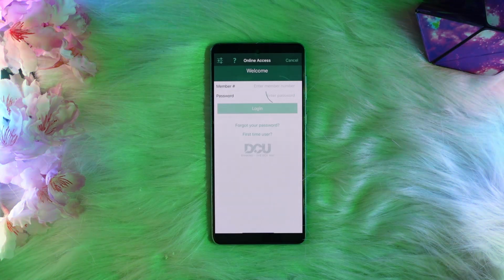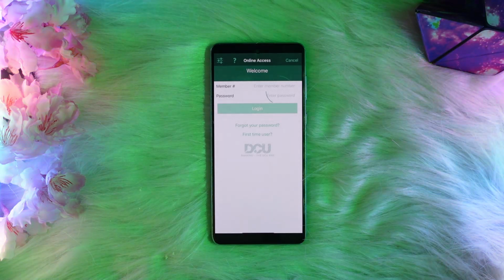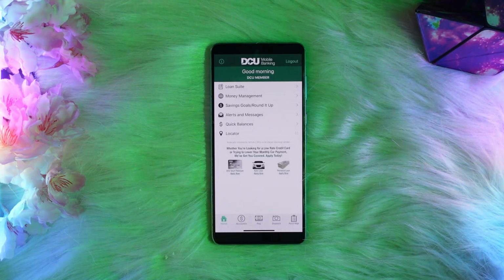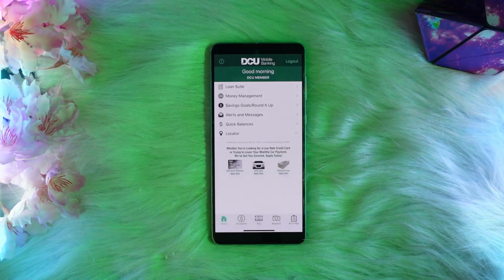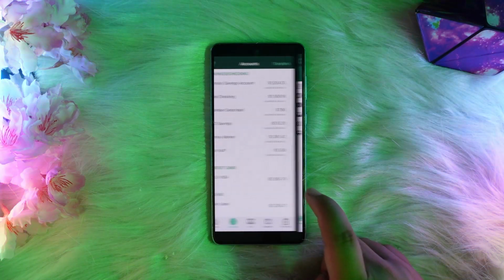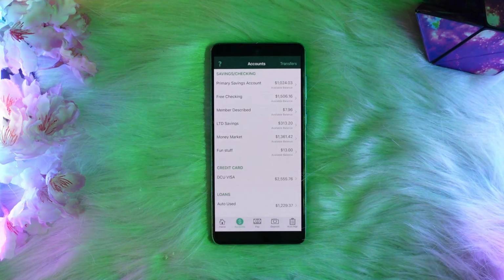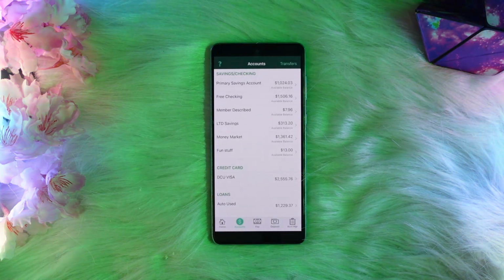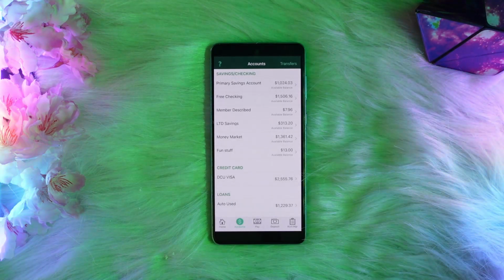How To Transfer Money From DCU To Bank Of America (2025)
Transferring money from DCU (Digital Federal Credit Union) to Bank of America is a simple process that you can complete directly through the DCU online banking app. In this video, we guide you through each step so you can send money quickly and securely without any confusion. Whether you are transferring to your own Bank of America account or sending money to someone else, this method ensures your funds are moved efficiently.

First, open the DCU online banking application and log in with your member number and password. Once logged in, you will be directed to the main dashboard. At the bottom of the screen, tap on the Accounts tab to access your available accounts. From there, locate and tap on the Transfers option, usually found at the top right corner of the screen.

When you select Transfers, the app will guide you through the transfer process. You will need to enter the recipient’s information, such as the Bank of America account number and other relevant details. Follow the prompts carefully to confirm the transfer amount, review the transaction, and submit the transfer. Make sure the entered details are correct to avoid any delays or errors.

Depending on your DCU account settings and transfer type (ACH, wire transfer, etc.), the funds may take between 1 to 3 business days to appear in the Bank of America account. Always check with DCU for any applicable transfer fees or daily limits if you plan to send a large amount.

Timestamps:
0:00 Introduction
0:23 Logging into DCU online banking
0:47 Accessing transfer options and entering Bank of America details
1:05 Conclusion